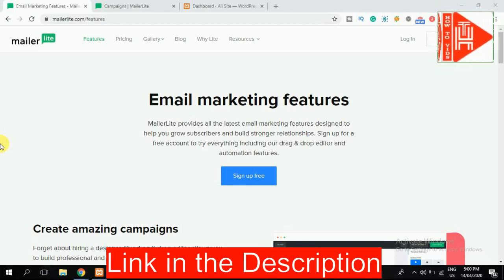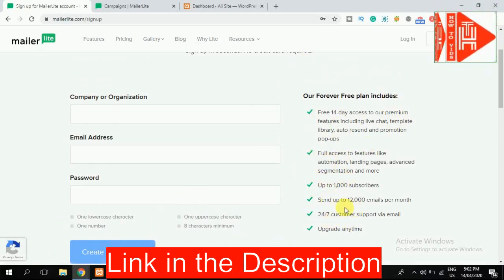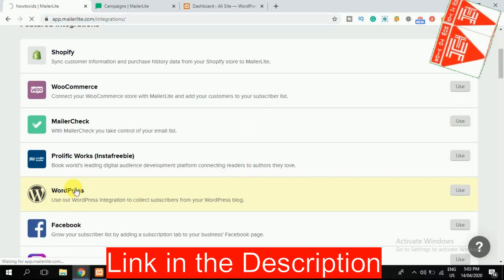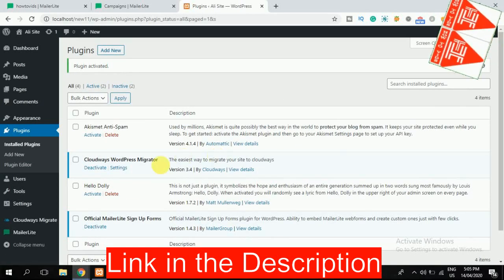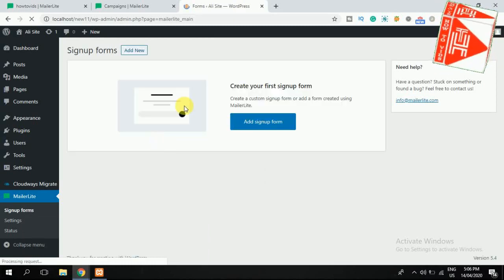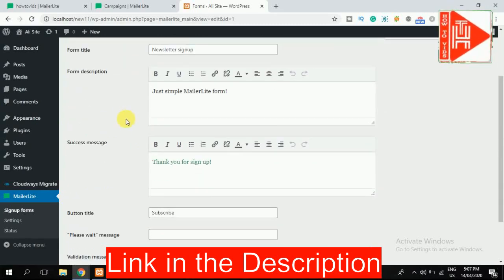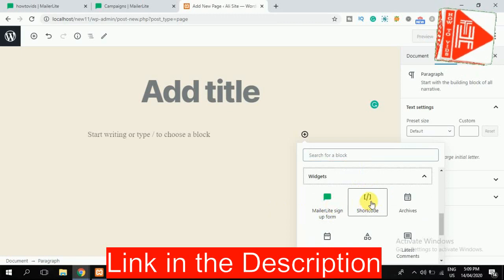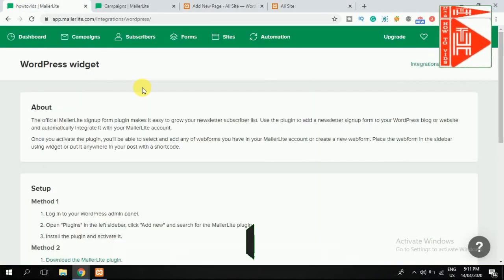Integrate Mailerlite Tutorial | How to Connect Mailerlite With Wordpress | Use Free Email Marketing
Mailerlite tutorial about How to Connect or integrate Mailerlite With Wordpress. Mailerlite Tutorial guide about Free Email Marketing Automation Tool To enhance sales and leads.  Mailerlite is a cheap and simple platform for email marketing automation. Wordpress integration makes it more useful.